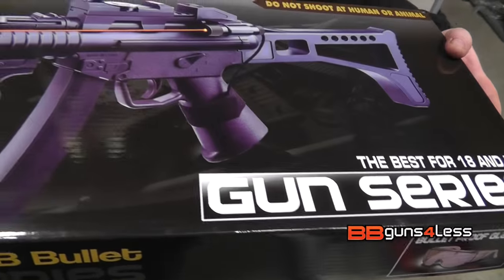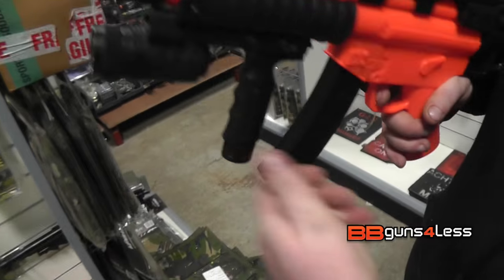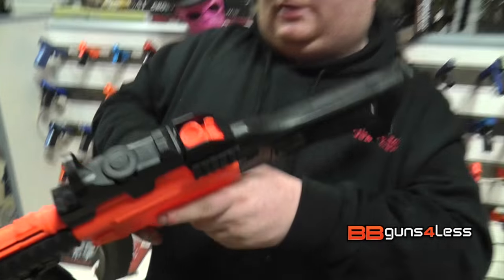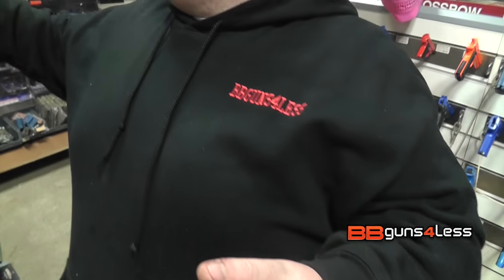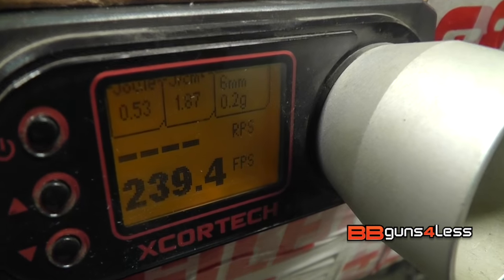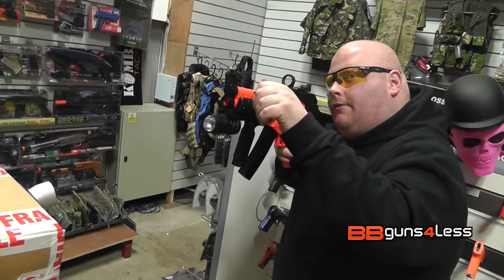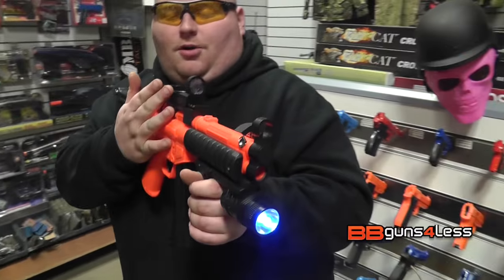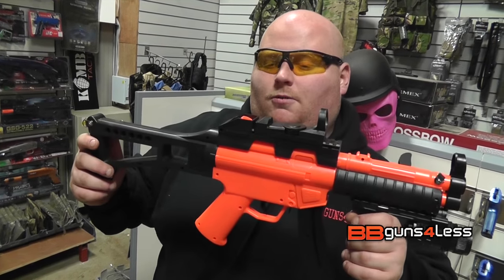CYMA HY017C SPRING BB GUN RIFLE REVIEW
To buy this bb gun the galaxy g26 in red or blue or to see the price, photos or details Goto If you want to see our full range of bb guns and airsoft products we sell goto

Thanks for watching and if you want us to do a video of a product we have not done yet please leave a comment with a link to the gun on our site.